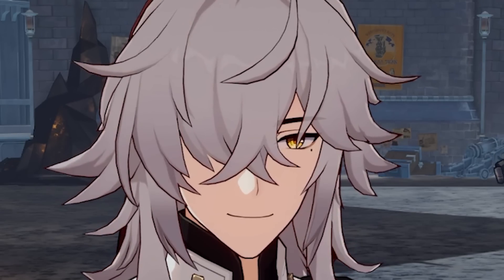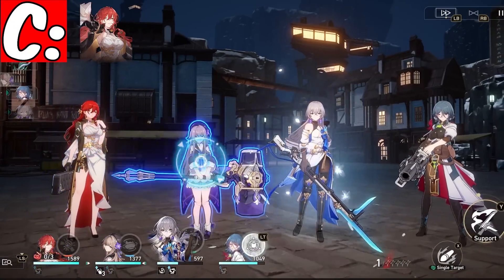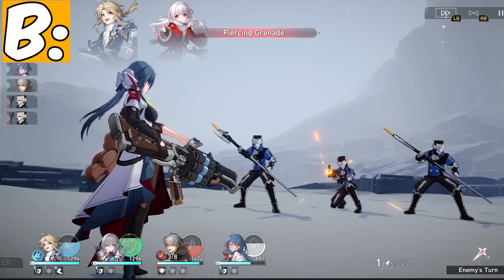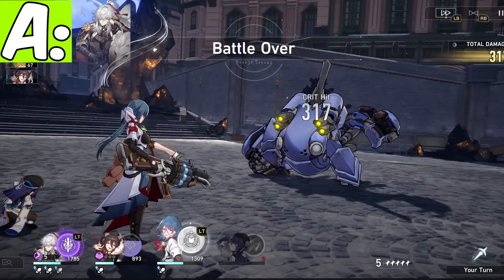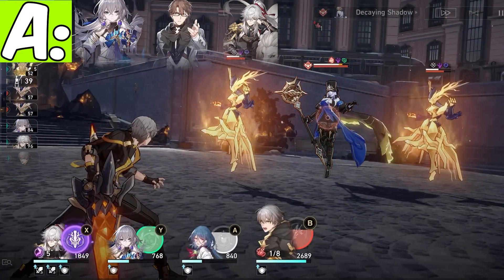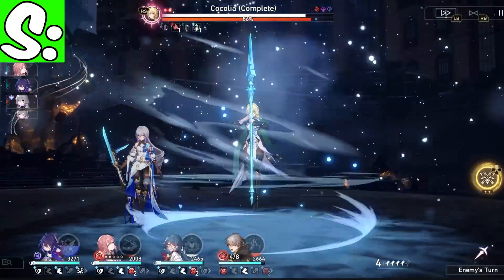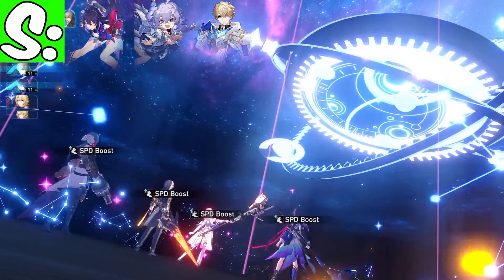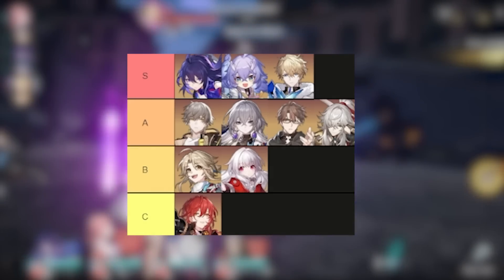THE ULTIMATE 5 STAR TIERLIST FOR HONKAI STAR RAIL VERSION 1.0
Today, we will be ranking and making a tier list of all the currently available 5 Star units that are in Honkai Star Rail Version 1.0. This list includes Trailblazer, Himeko, Welt, Yanqing, Bailu, Jing Yuan, Seele, Clara, Bronya, and Gepard. We will be ranking them on their current status and use in version 1.0 and will edit it every patch! Make sure to watch the guide videos on all these characters in which I have made one for! Best of Luck on your Summons!